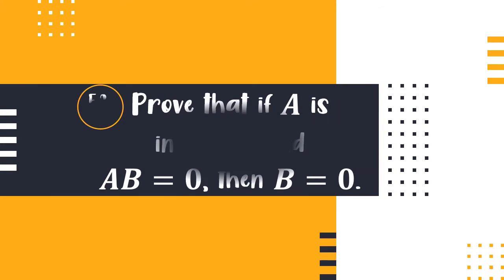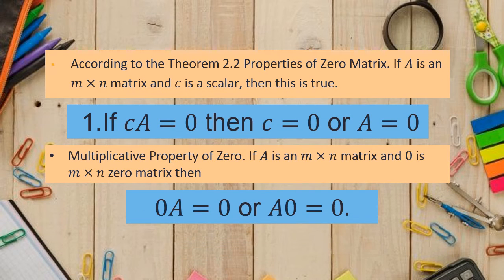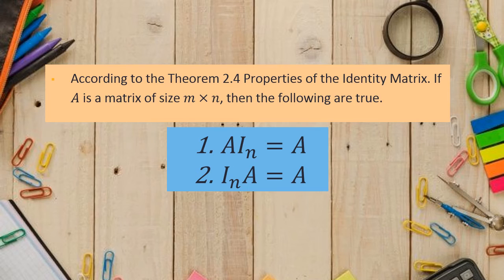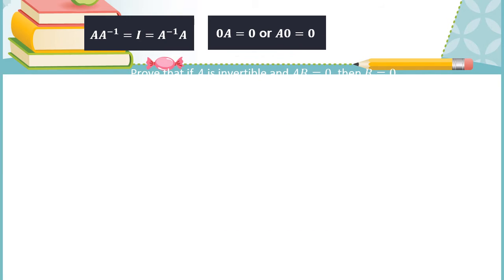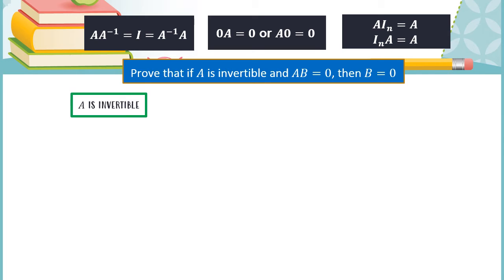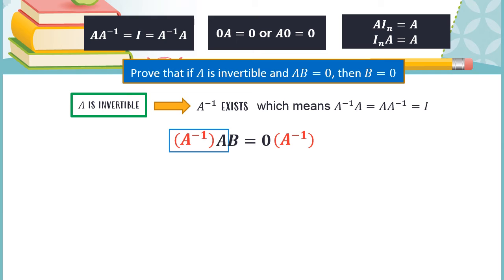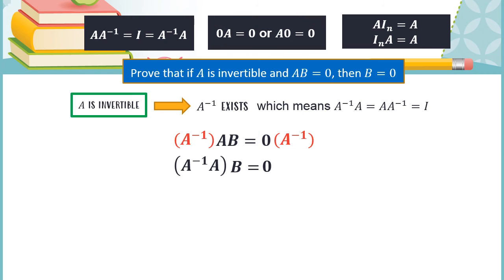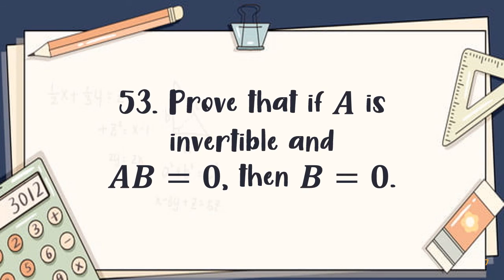M112: LINEAR ALGERBA- REVISED- Exercises 2.3 (item 53)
REVISED
53_RUFINO, GERALDINE B.